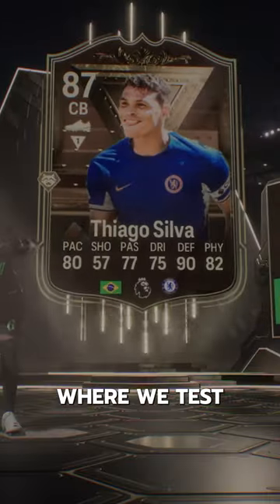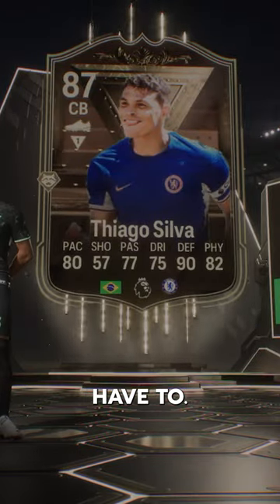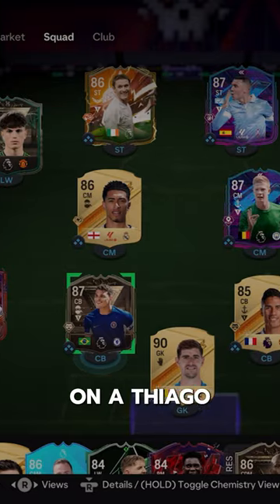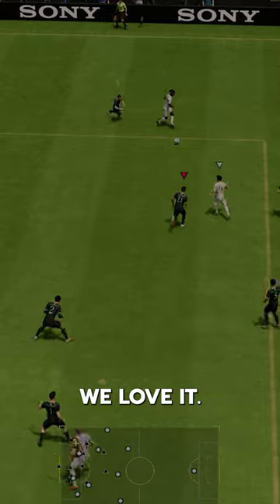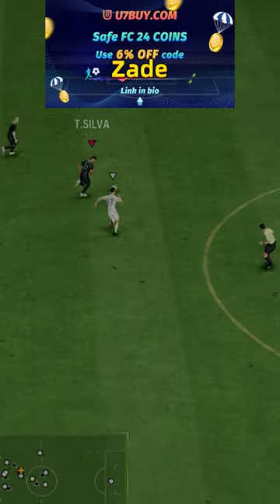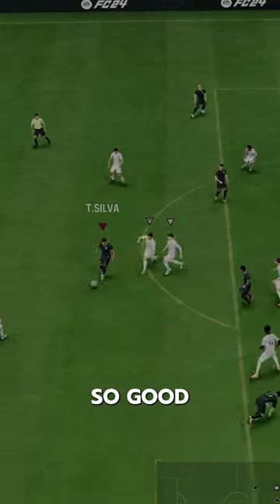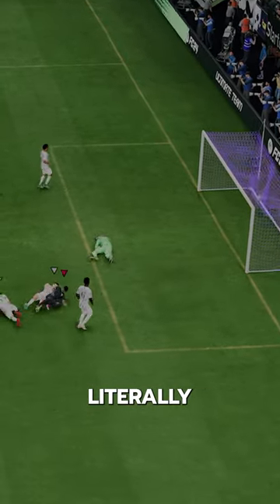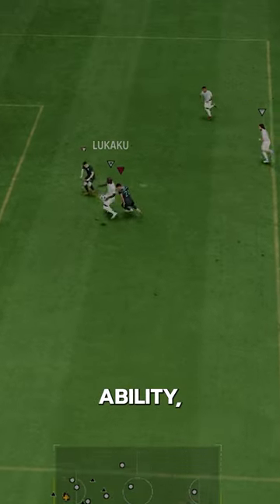Baller or BUST?! Centurions Thiago Silva EAFC Player Review!